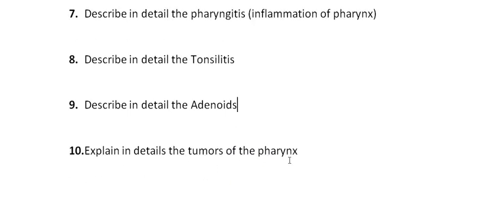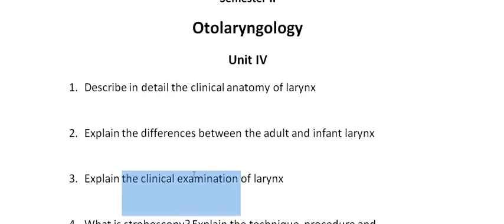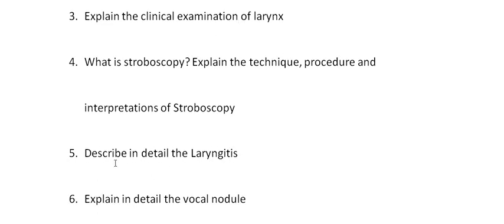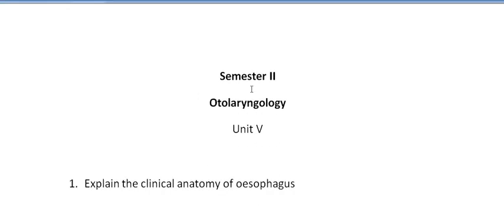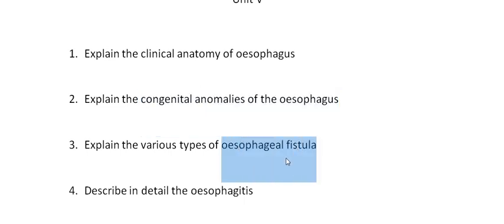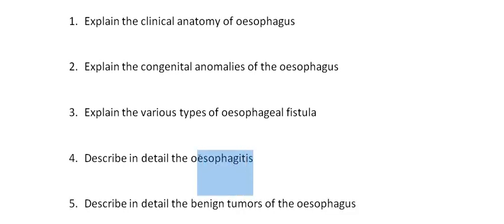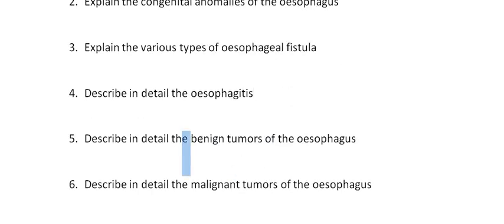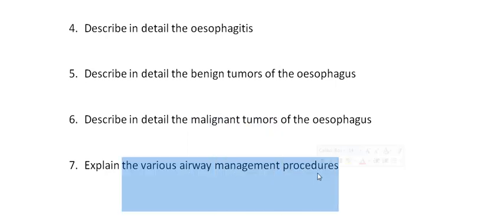ENT| Otolaryngology | Unit 3 and 4 and 5